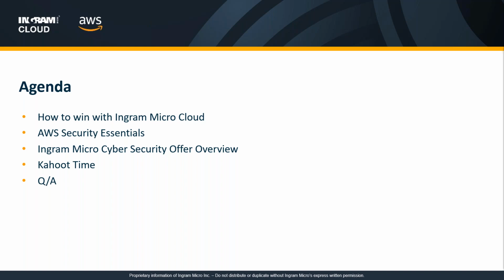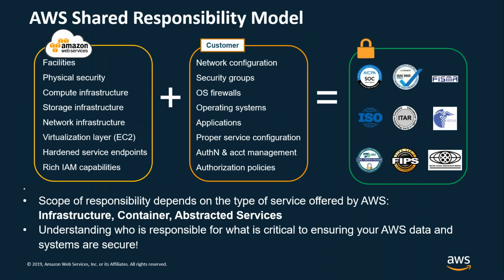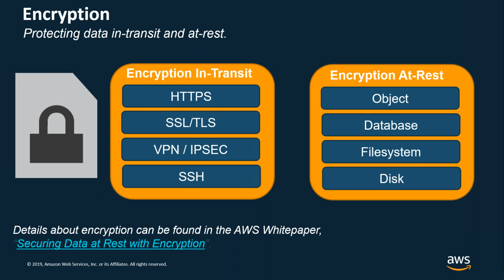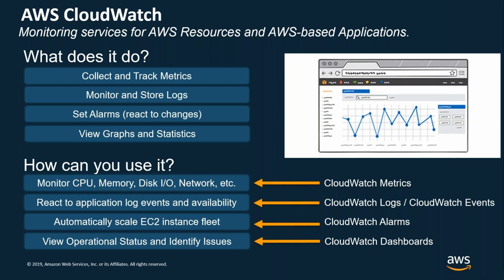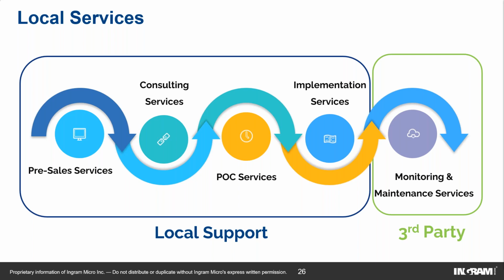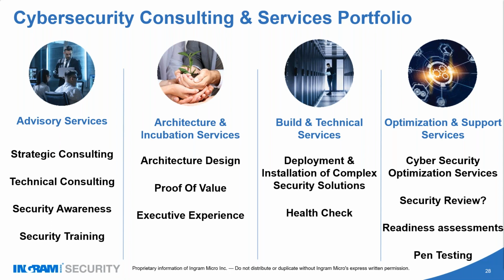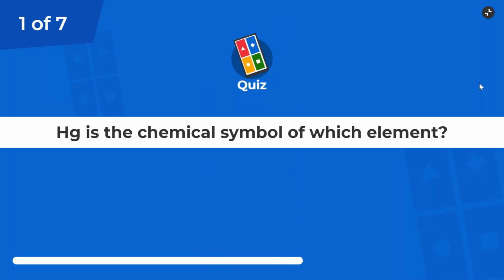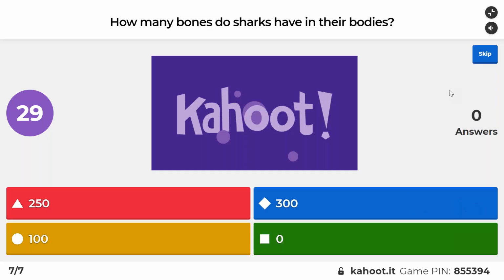AWS Get Started Series - How to secure your applications in AWS